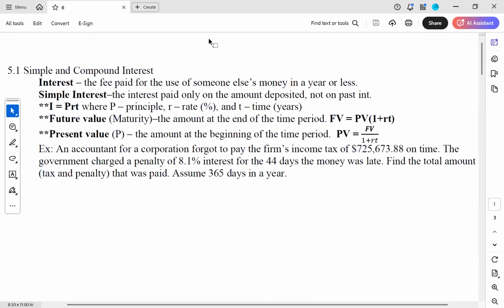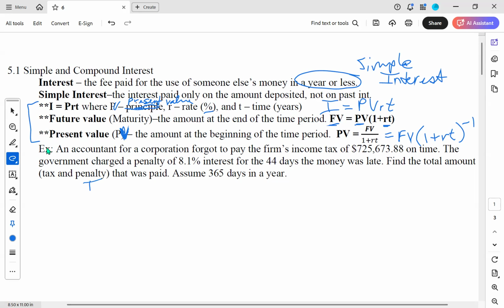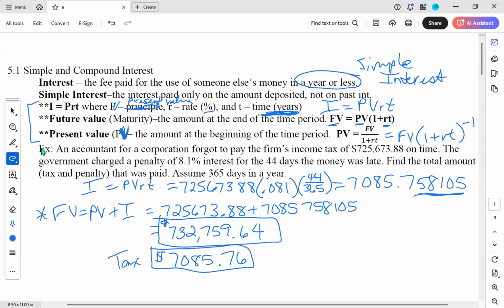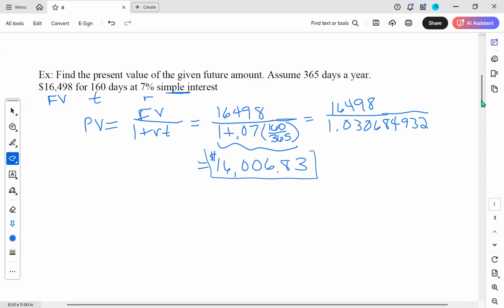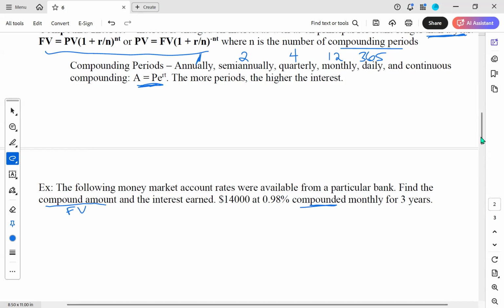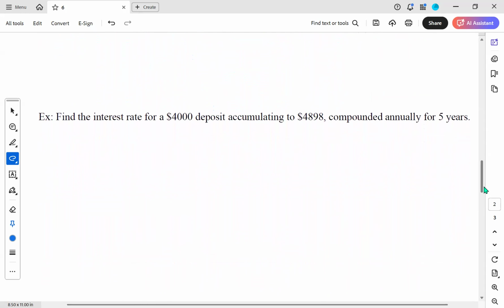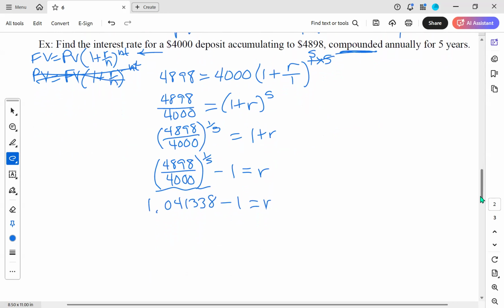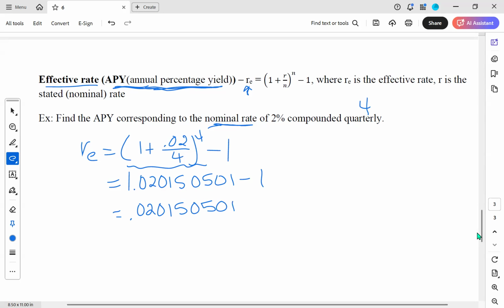5 1 Simple and Compound Interest